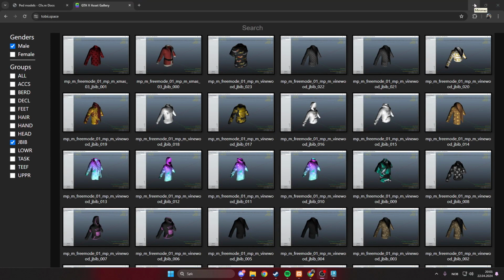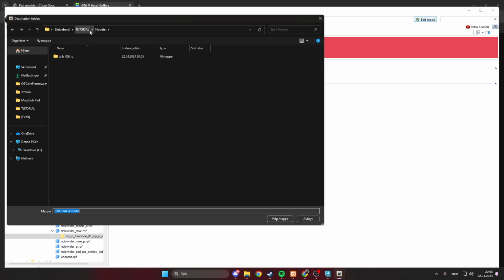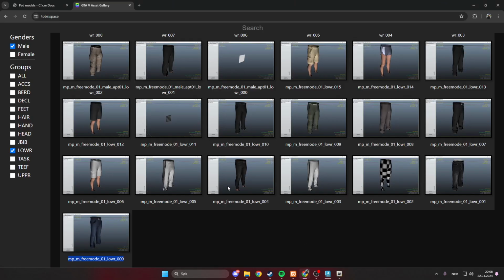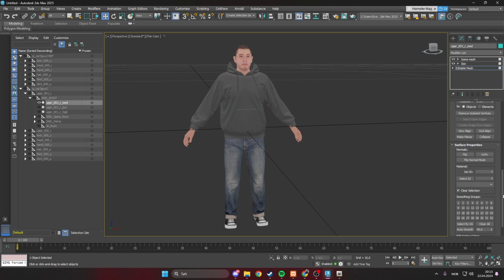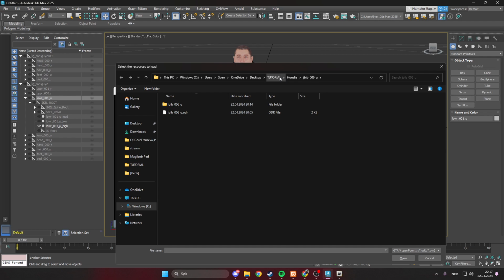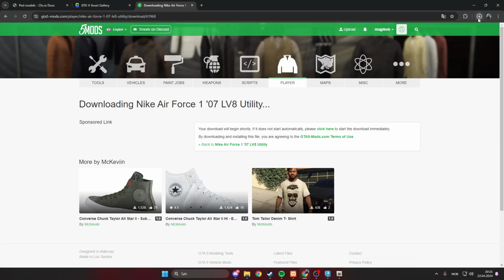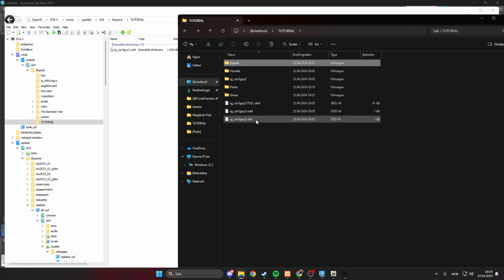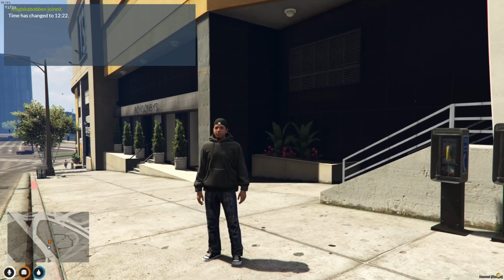[GTA 5 Tutorial] Adding clothing for ped models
PedStyle Studios (Making Clothing for PEDS)